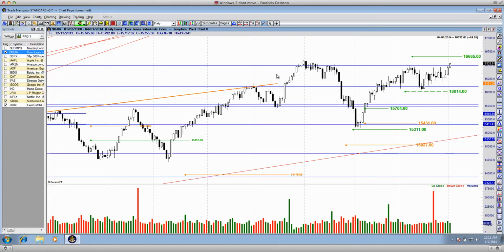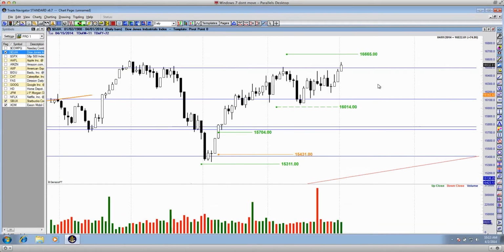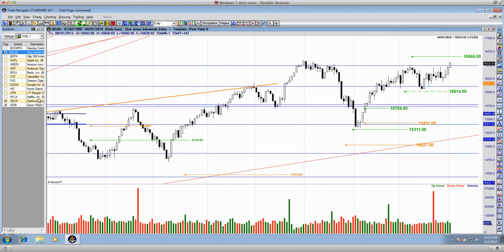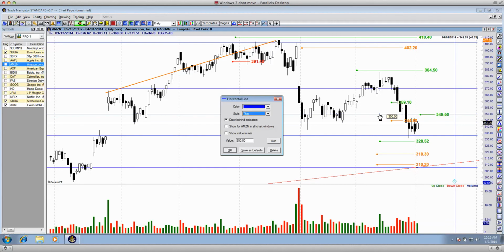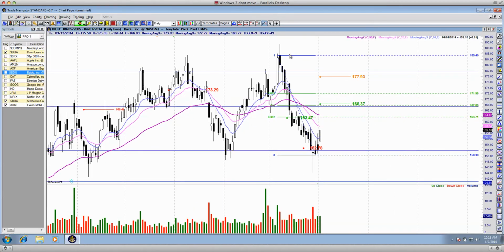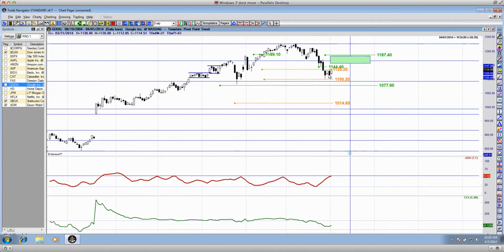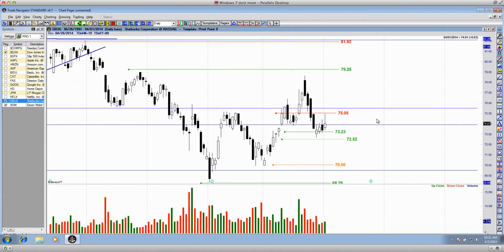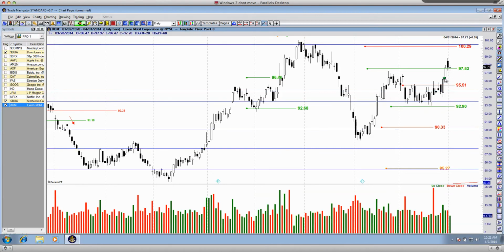Market & Individual Trade Analysis